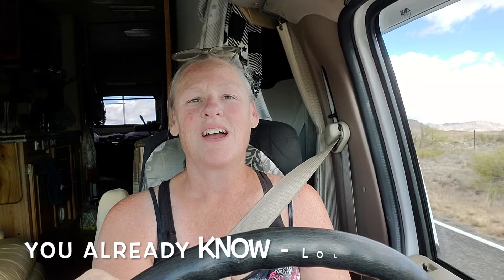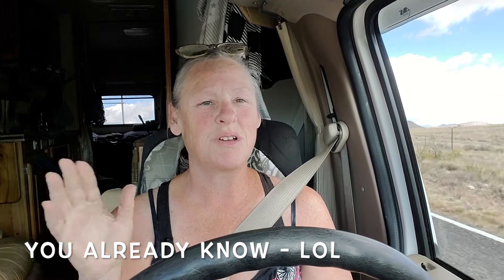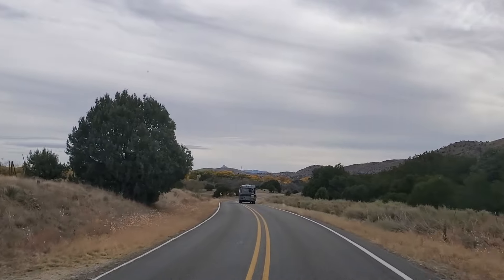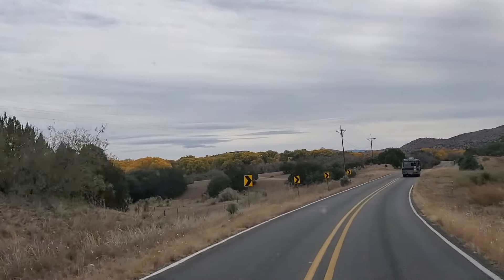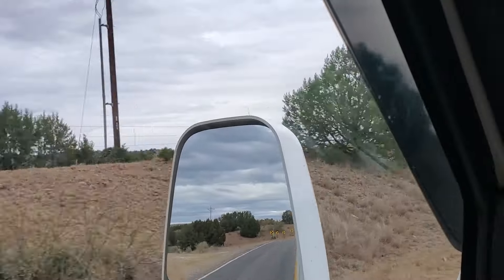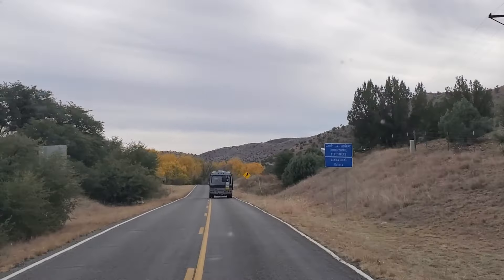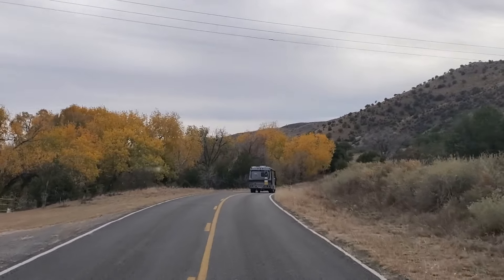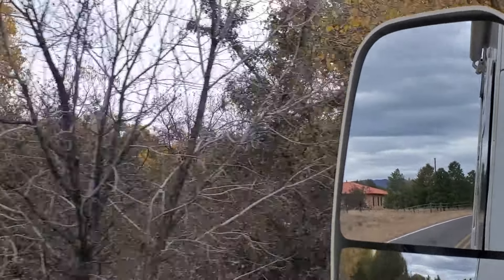Van Life Upgrade: Why Did I Sell My Van?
🌟 Embarking on a New Chapter: Upgrading My Nomad Rig From a 1997 Roadtrek to a 2014 Phoenix Cruiser!

 🚐✨ Join me on this candid journey as I share the reasons behind my decision to transition from a trusty 1997 Roadtrek to a spacious 2014 Phoenix Cruiser for my nomadic adventures. In this video, I open up about the challenges I faced in my old rig, from cramped quarters to joint pain, constant rearranging, and even the comical yet tricky encounters with my dog.

🧘🏼‍♀️ I discuss the impact on  physical discomfort that arose from the limitations of the smaller rig, emphasizing the need for a more ergonomic and spacious living space.

🐾 Dog-Friendly Transition: I share the difficulties about my dog becoming a tripping hazard in the old rig and how the upgrade to the 2014 Phoenix Cruiser accommodates a smoother and safer travel experience for both of us.

🤔 Why Upgrade?: If you're contemplating a nomad life upgrade or curious about the considerations in transitioning from an older to a newer RV, this video provides insights into the decision-making process and the real-life experiences that influenced my change.

🗣️ Join the Conversation: Share your own experiences, tips, or questions in the comments below. Let's build a community - exchanging insights and stories about the evolution of our lives.

Get ready for a heartfelt and honest exploration of my nomadic life upgrade – the transition from the beloved Roadtrek to the newfound comfort of the Phoenix Cruiser.

 🚐 Welcome to My Nomadic Journey!

🌍✨ Join me, a solo female explorer, as I traverse the vast landscapes of the USA in my 2014 Phoenix Cruiser. Living life on the road for 365 days a year, I find joy in the company of wonderful friends, the breathtaking sights our country offers, and the recent addition to my journey – a spirited puppy named Jazzy, a mix of Chihuahua, Dachshund, and Jack Russell.

🌳 Embracing Nature's Beauty: Every day, I wake up to the serene beauty of nature, which accompanies me throughout my journey and soothes me to sleep. Hiking various terrains is not just exercise but my natural gym, where I connect with the Earth.

📸 Capturing Moments in Nature: My camera often turns to the sky, capturing the dance of the sun and moon, and documenting the awe-inspiring surroundings that paint the canvas of my nomadic life.

⚡Off-Grid Living with Solar Power: I choose the road less traveled, often dry camping without services. My electrical needs are met by solar power, harnessing the sun's energy to charge my house batteries.

🌌 Life Unleashed: Experience my unique lifestyle as a Free Range Human, creating new memories one adventure at a time in my cozy home on wheels. Whether it's the tranquility of a quiet sunrise or the camaraderie of nomadic friendships, each moment is a cherished chapter.

🌟 Subscribe for More Adventures: If you find joy in the exploration of the open road, the beauty of nature, and the tales of a solo nomad, hit that Subscribe button and Ring the Bell for notifications. Let's embark on this journey together.

🌿 Shalom and Blessings: Thank you for being a part of my nomadic community. May the road ahead be filled with peace, blessings, and endless discoveries.